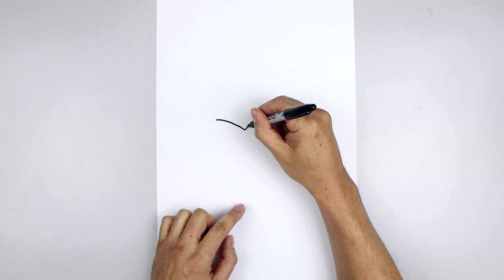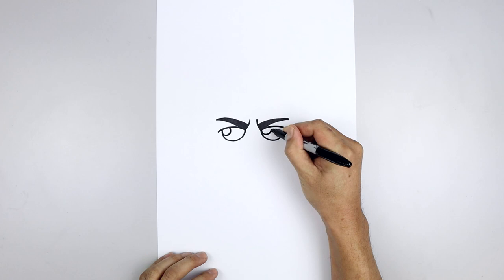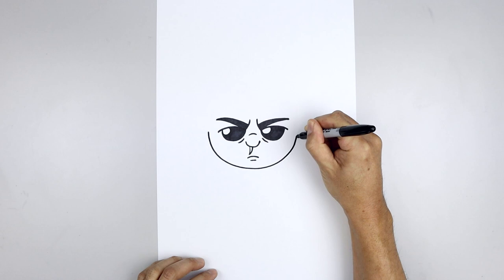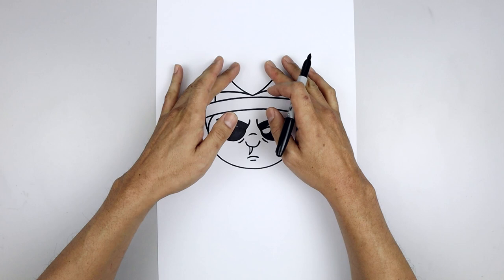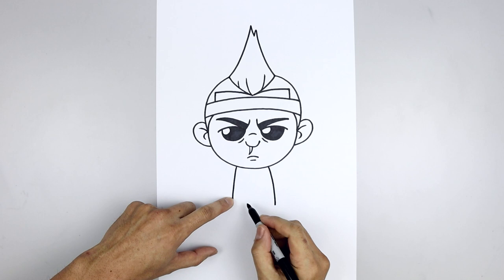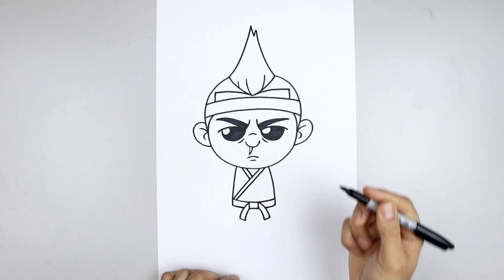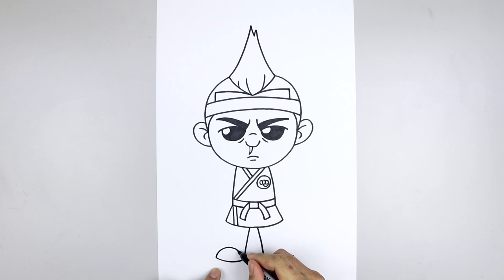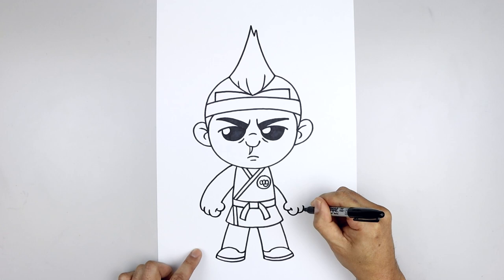How To Draw Hawk | Cobra Kai